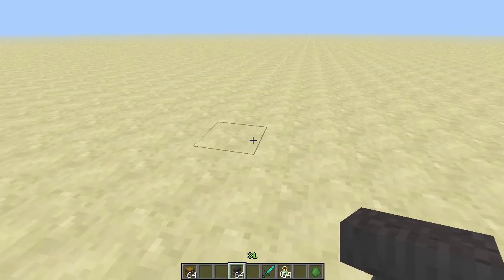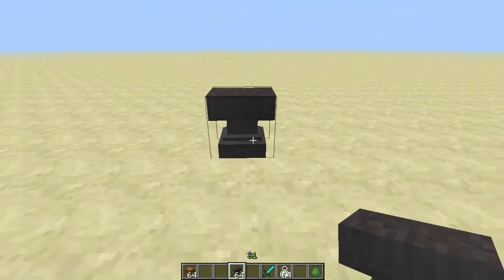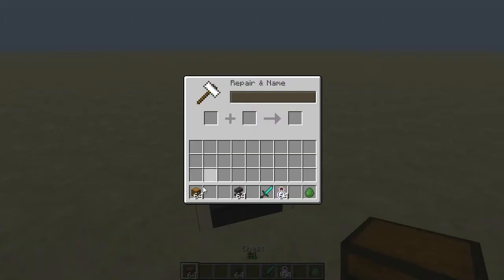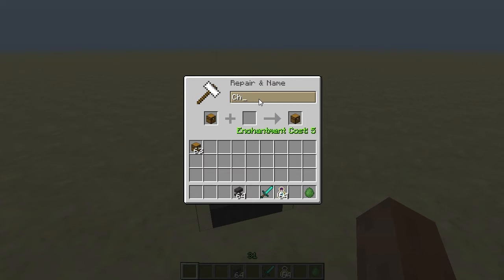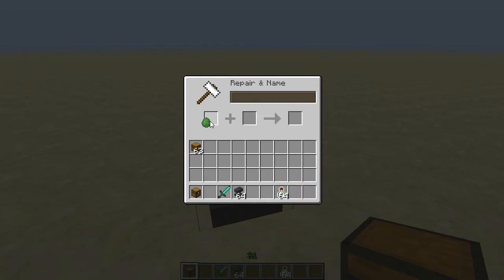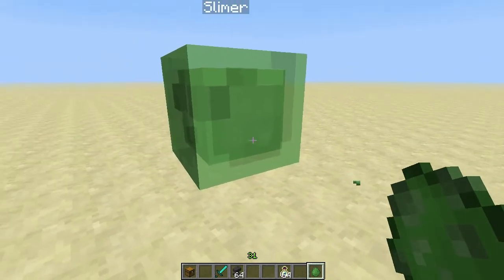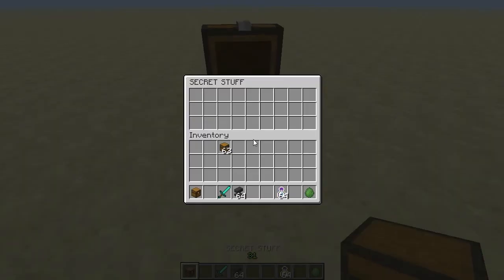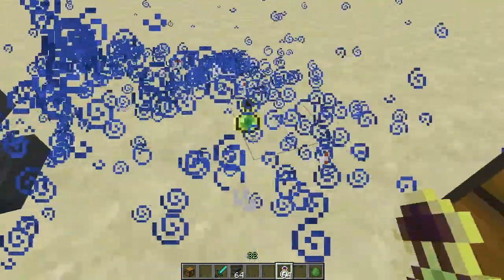Minecraft Tutorials: Renaming Items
Don't like the names that Mojang gave the items in Minecraft? Checkout this Minecraft gameplay tutorial and learn how to use the anvil to rename items in the game!